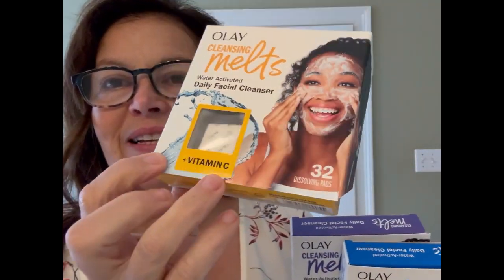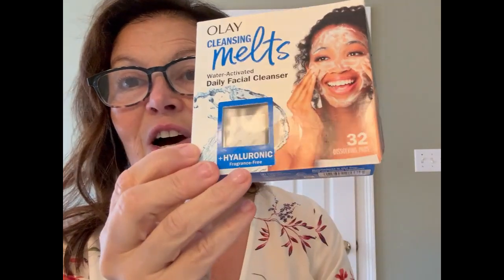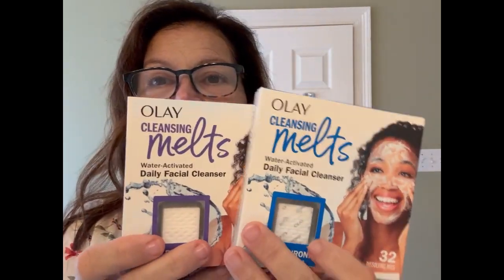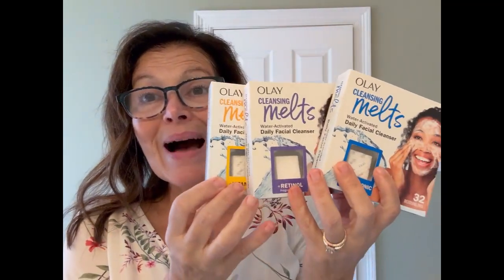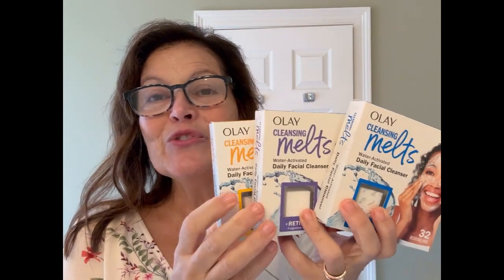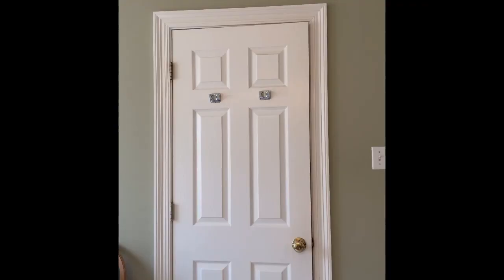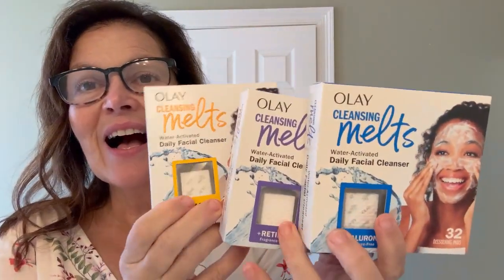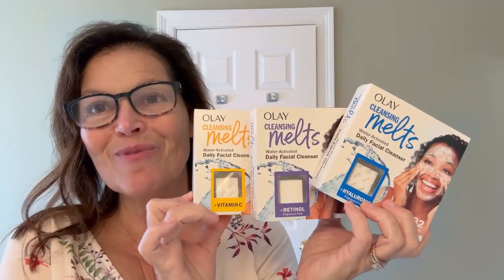See All 3 Types Olay Cleansing Melts Great New Daily Face Wash- Vit C, Hyaluronic and Retinol Option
See All 3 Types Olay Cleansing Melts Great New Daily Face Wash- Vit C, Hyaluronic and Retinol Options - on Amazon

Experience the ultimate in skincare with Olay Cleansing Melts. The Three Amazing Choices are: Olay Cleansing Melts + Hyaluronic Face Wash, Vitamin C and Retinol. This convenient pack of two features 64 cleansing melts designed to effortlessly remove makeup, dirt, and impurities while hydrating your skin. Infused with hyaluronic acid, these gentle yet effective wipes cleanse, tone, and refresh, leaving your complexion feeling soft and revitalized. Perfect for a quick cleanse at home or on the go, Olay’s formula ensures your skin stays nourished and glowing. Treat your skin to the care it deserves!

Hi, I'm Judie. Shopping and sharing favorite finds for friends. Through years of being a business owner, merchant, subscription box owner operator, e-commerce and retailer, we're always looking for what people love. Our Favorites are Beautiful Home, Luxury Beauty, Lifestyle and Electronics that make life easy!

From the makers of Bath Blessing Box, a bath inspired monthly surprise subscription box, and Beautiful Home Store,  we bring you our favorites. Look for our BIG room by room makeovers coming soon!

We do the research, collect and deliver the best products. We appreciate you!